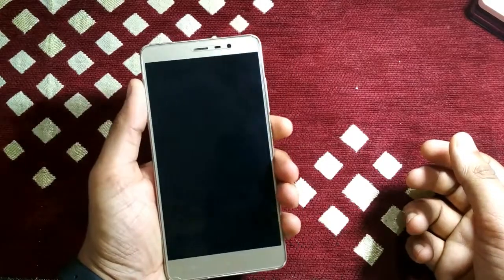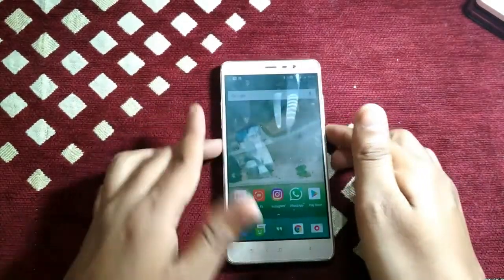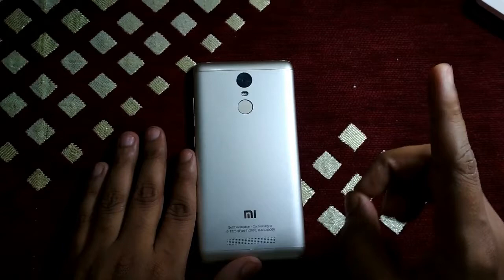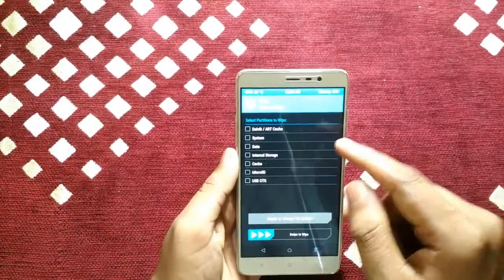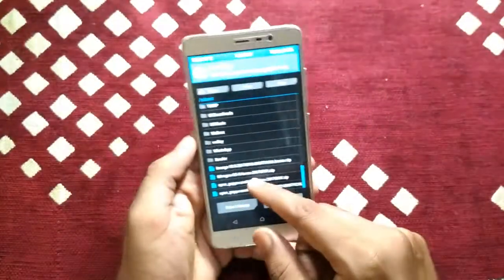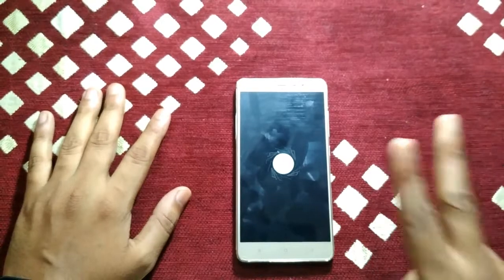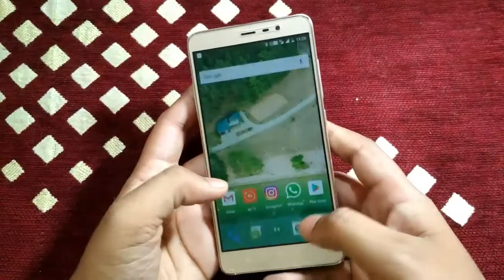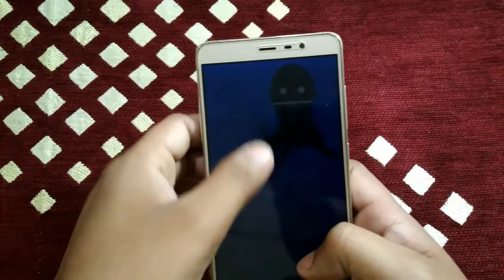ANDROID OREO 8.0.0 ROM FOR REDMI NOTE 3! (VOLTE WORKING) [How to Install Guide]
READ THIS BEFORE FLASHING!
When you boot in TWRP-
* Go into Wipe-
* Go in Advanced wipe
* Select- Cache, Dalvik/ART cache, System, DATA
* Then flash the ROM & reboot to System!

Recovery: TWRP